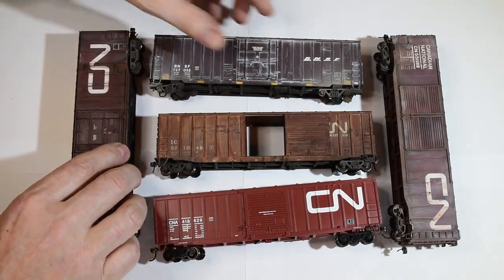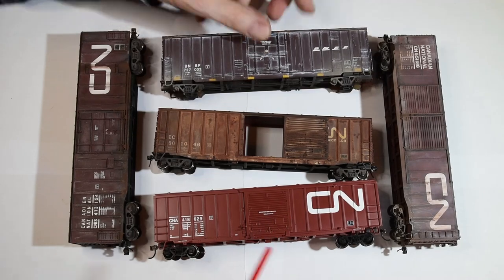Model Train Shop Talk | The Boxcar Blues Rant: Episode #3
My work bench review of some current HO Scale FMC Boxcars and their inconsistent retail pricing.